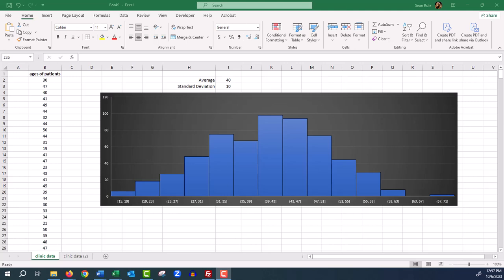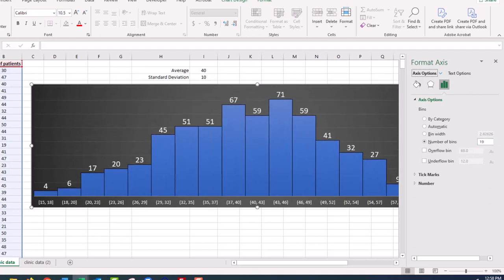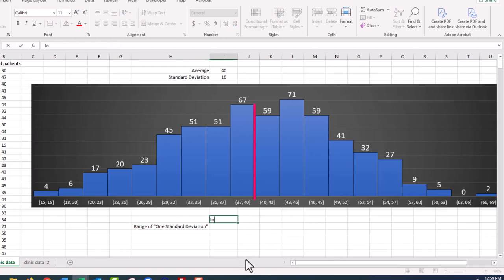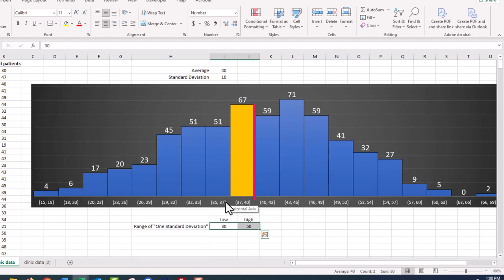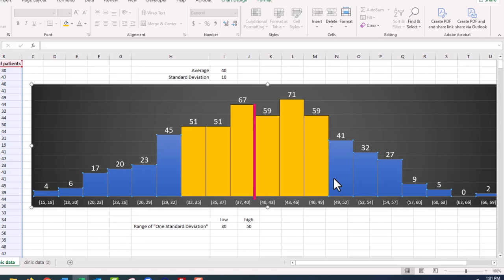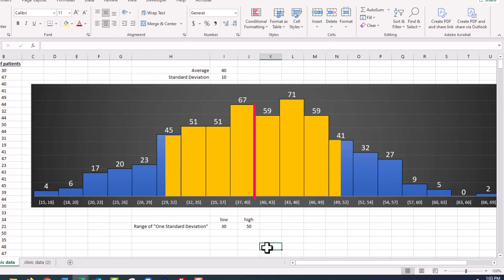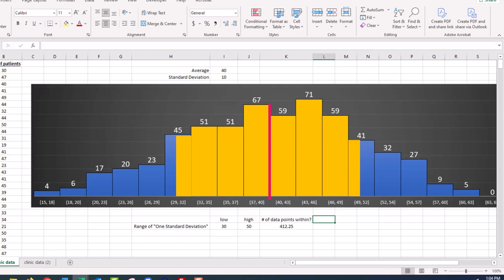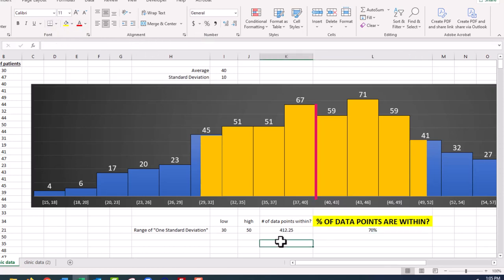For the Empirical Rule quiz!